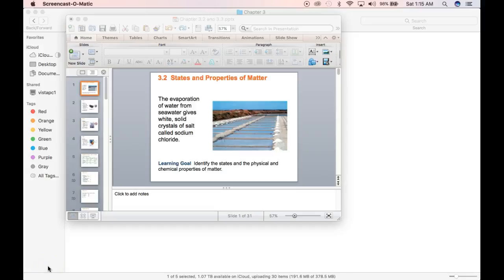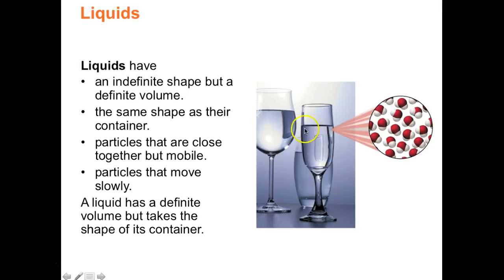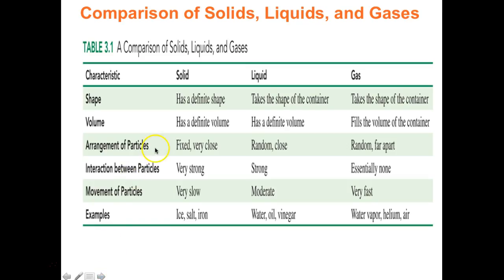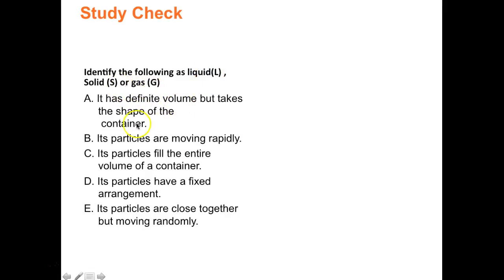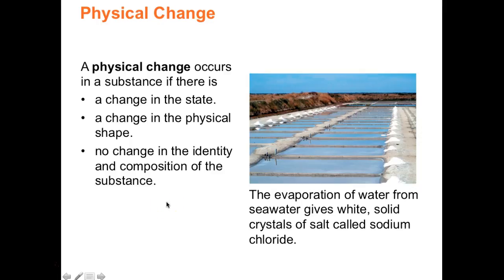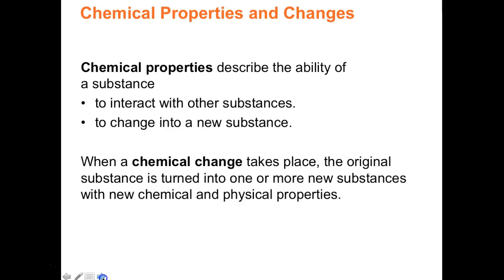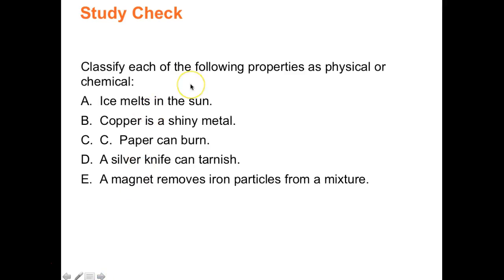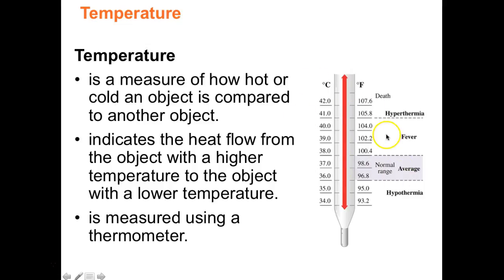Chapter 3 Section 3.2 -3.3 video 1